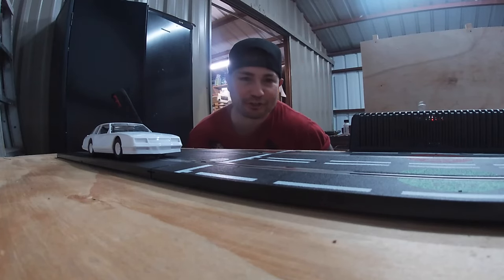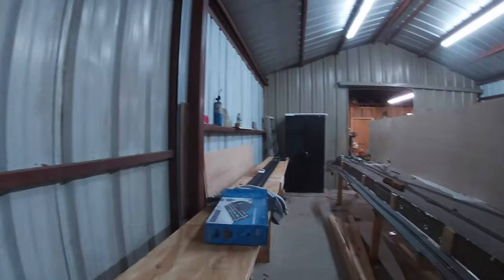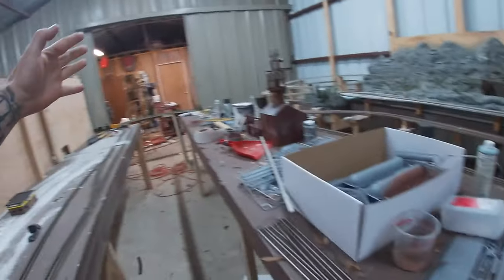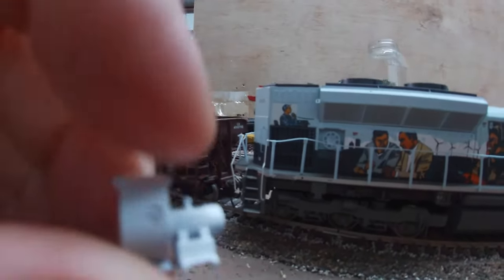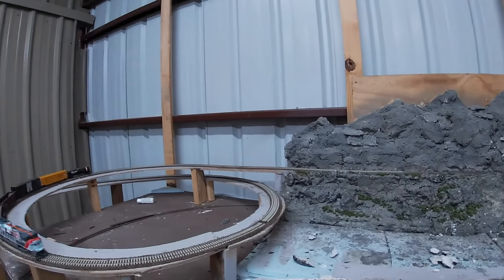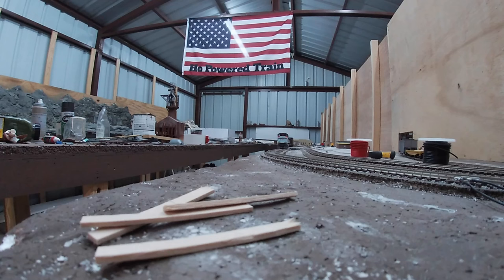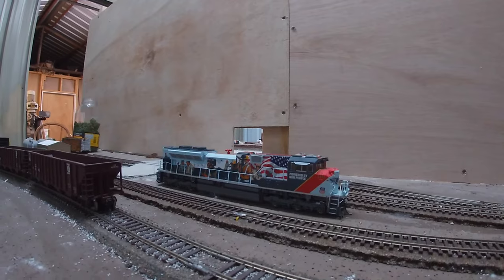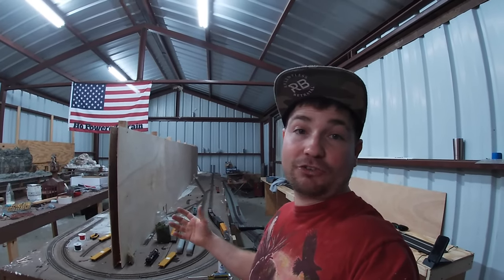Train layout::how long will a current keeper keep a locomotive alive?